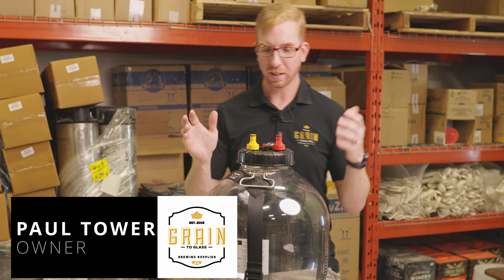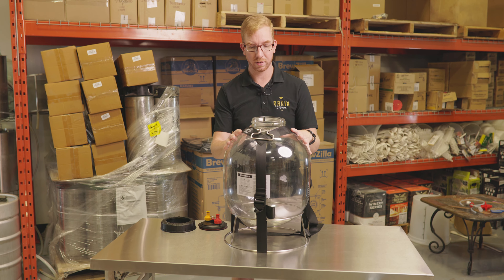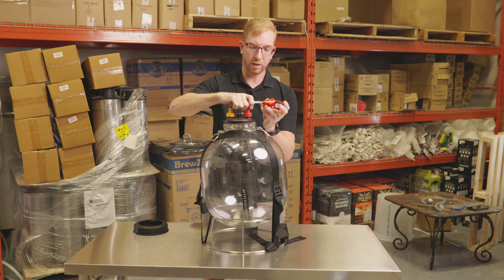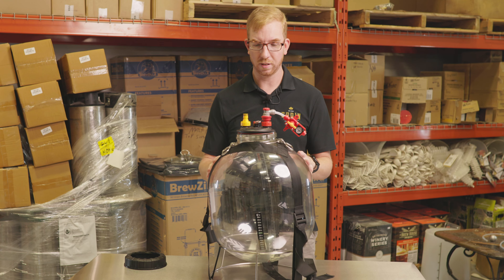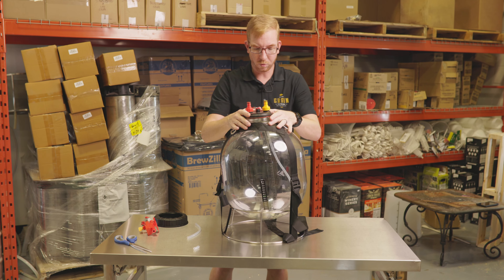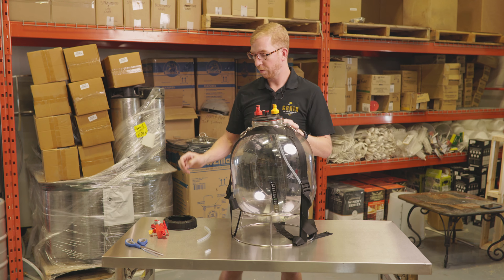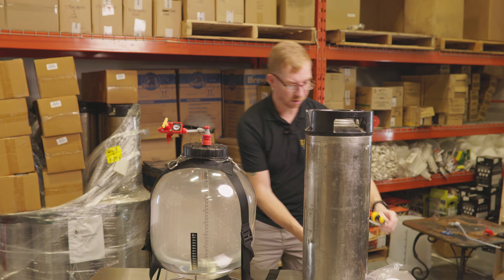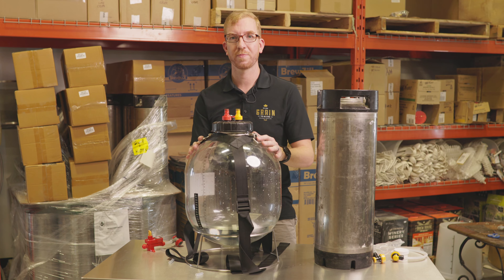Fermzilla All Rounder: Tips & Tricks YOU Need To Know + Must Buy Accessories For This AMAZING Unit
In this video we take a look at the Fermzilla All Rounder.  We'll show you some tips & tricks as well as must buy accessories to get the most out of this cost effective and awesome fermenter. We show you how to ferment under pressure and how to do a closed CO2 transfer among other things.

If you are in Canada and are looking to purchase the items we used in this video you can get them directly from our homebrew shop.

If you are looking to purchase homebrewing kits, ingredients and equipment in Canada make sure to check out our

0:00 Introduction
0:15 Easy To Clean
0:37  Accessories
1:06 Spunding Valve
1:55 Floating Dip Tube
3:51 Closed CO2 Transfer
7:04 Fermzilla Carrying Strap
7:36 Conclusion